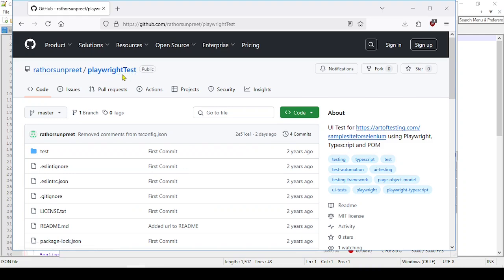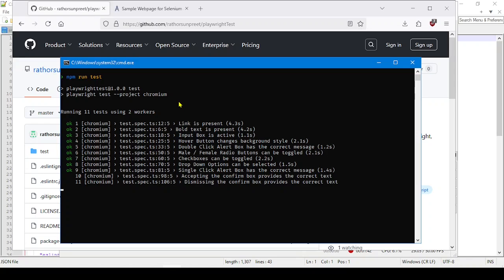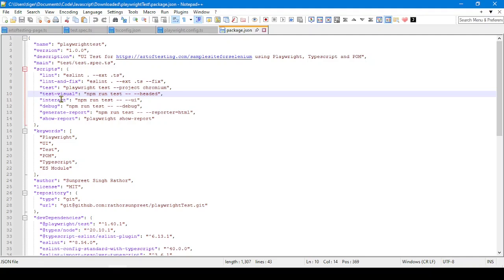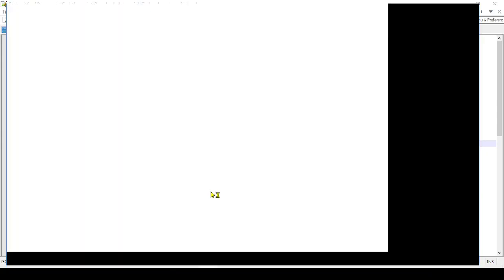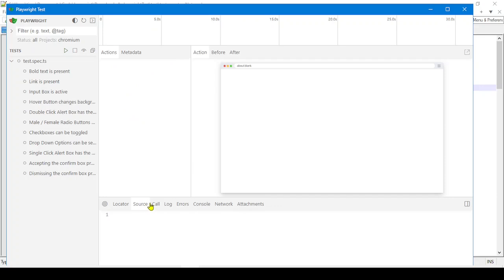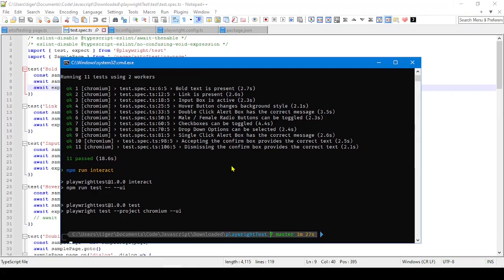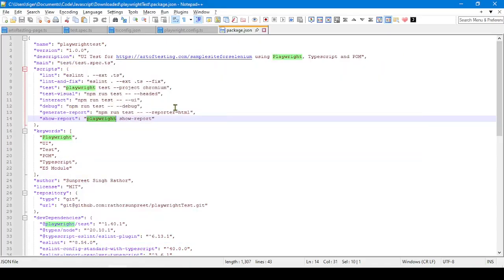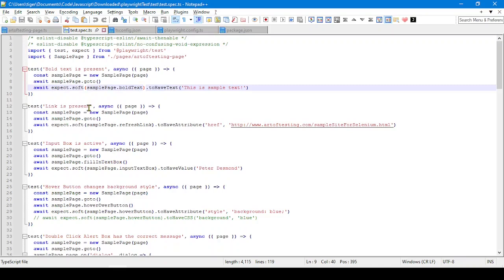Playwright Demo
using Playwright and Typescript.